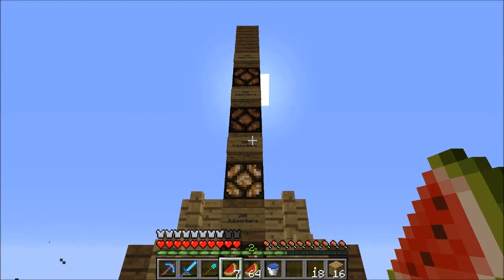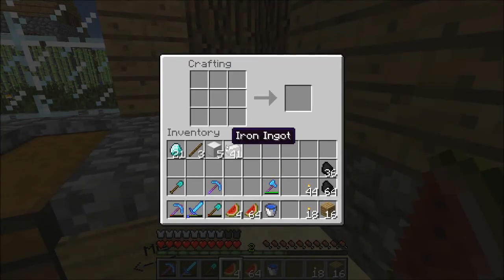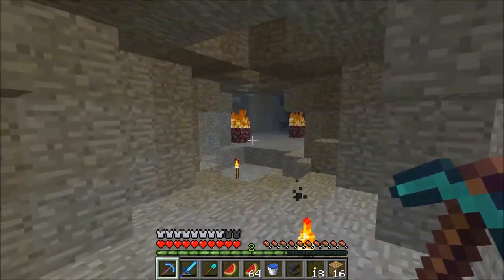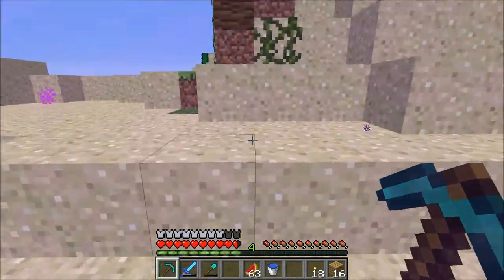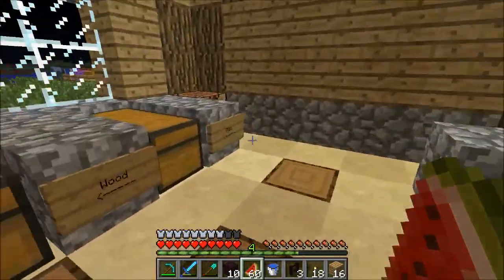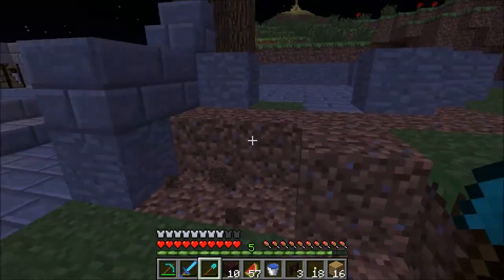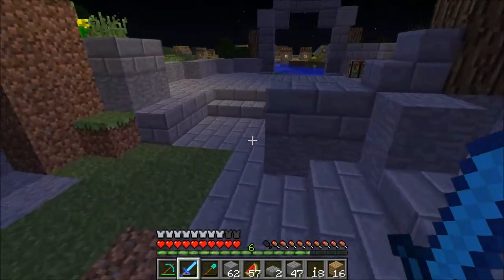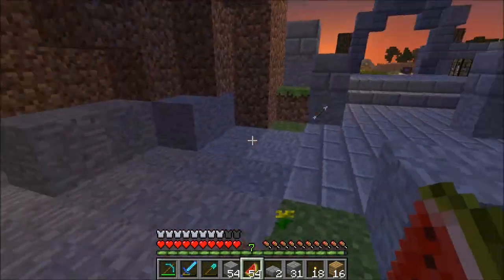Graveon Plays Minecraft S1E16: Welcome To The Channel!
Once again, thanks to Athene for the spotlight :)